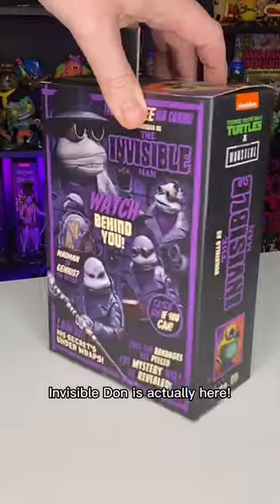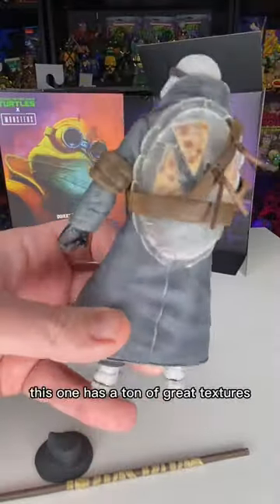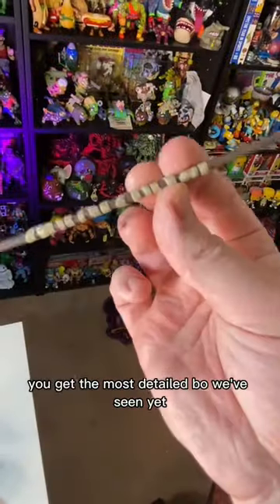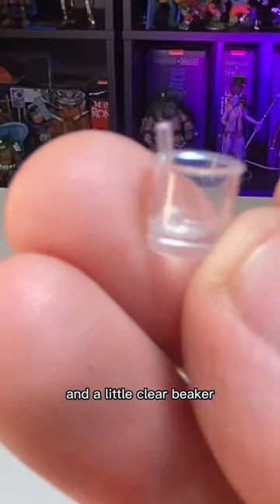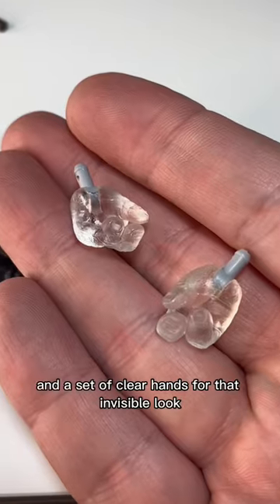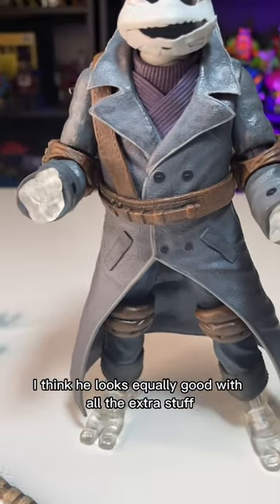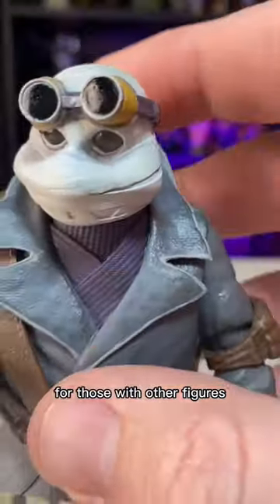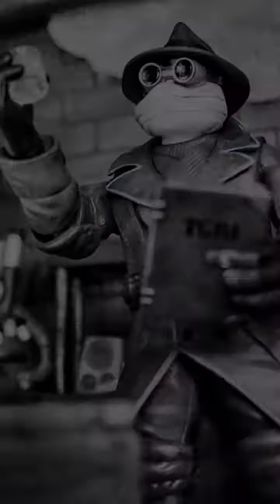TMNT Invisible Don is here!